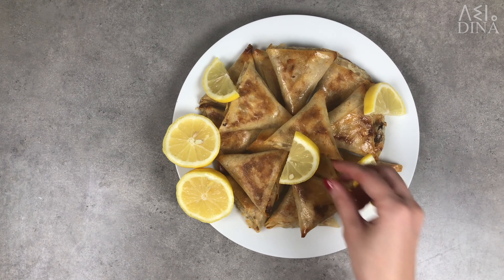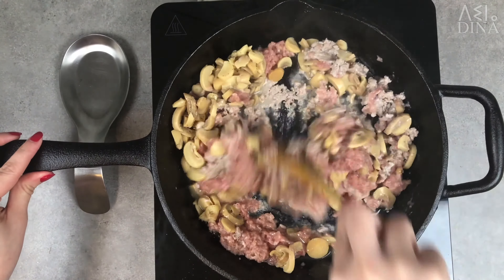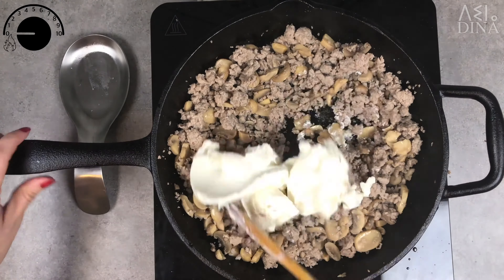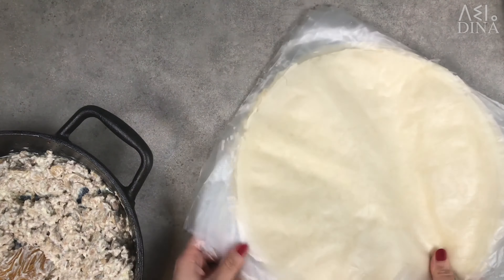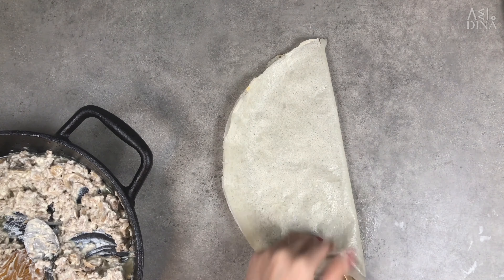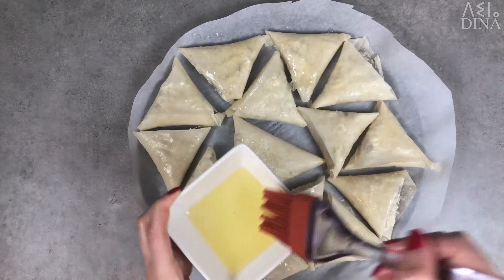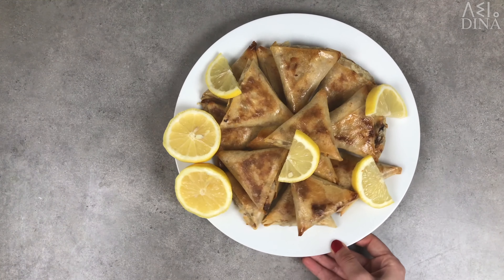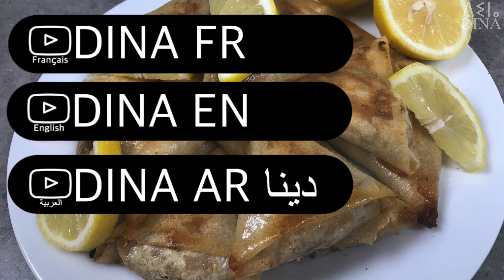Ground chicken and mushrooms bourek / samossa recipe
A detailed and easy recipe for delicious and crunchy bourek ♡
↓↓↓ Scroll down to see more ↓↓↓